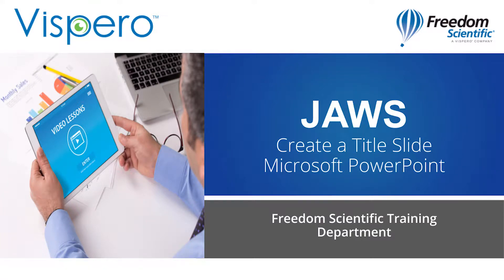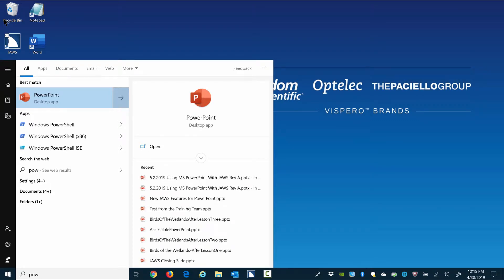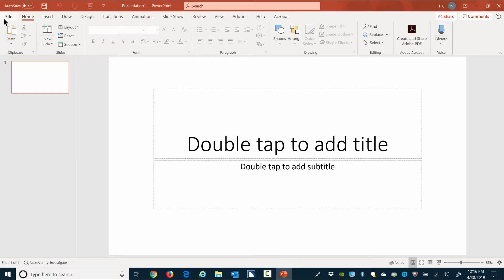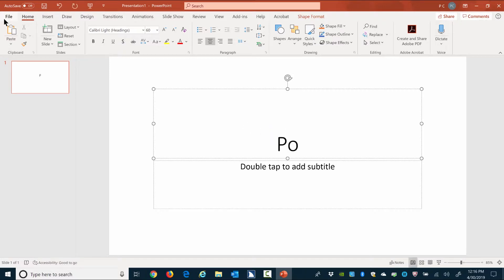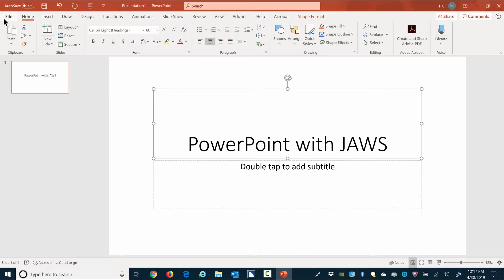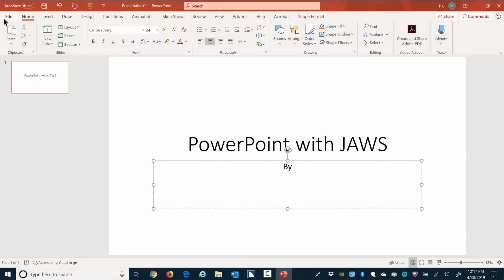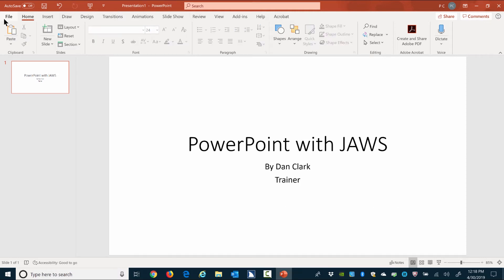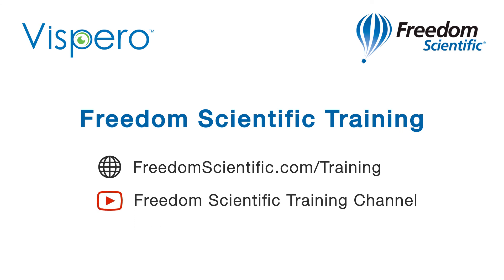Create a PowerPoint Title Slide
Learn to create and explore a Title slide in Microsoft PowerPoint with JAWS using the keyboard.